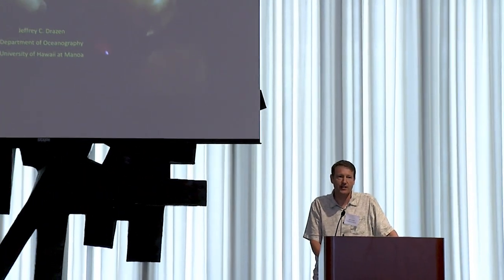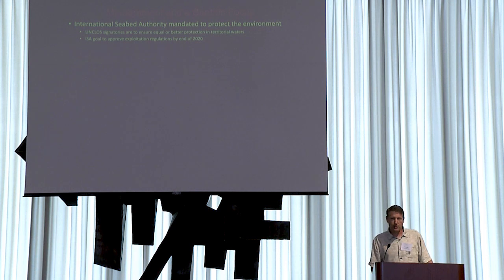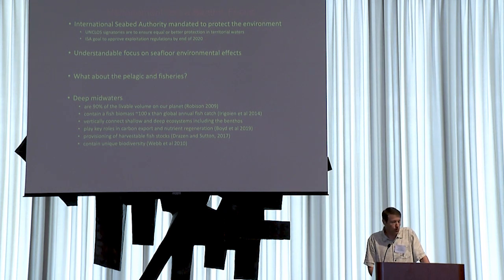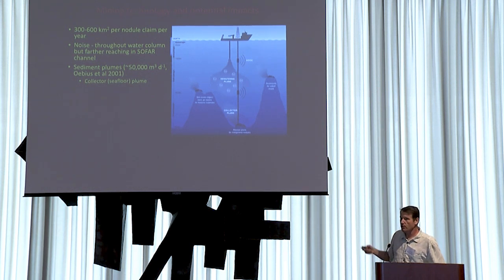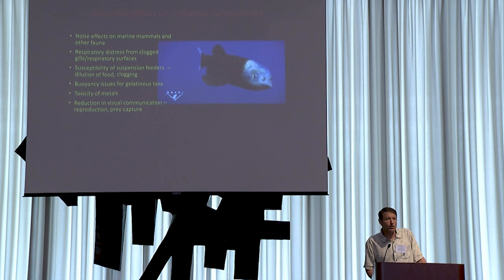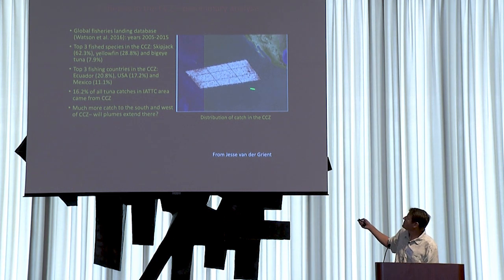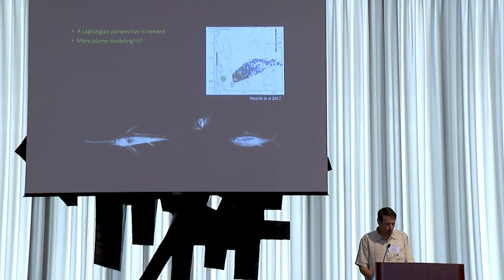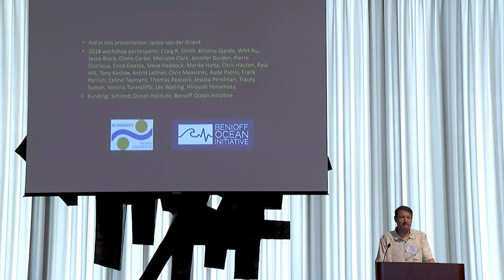“The potential effects of deep-sea mining on pelagic ecosystems and fisheries”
The Third JIMAR Symposium: New Technologies Driving Ocean Science Breakthroughs
November 15, 2019 • Honolulu, HI
Jeff Drazen
Professor, Department of Oceanography, UH Mānoa